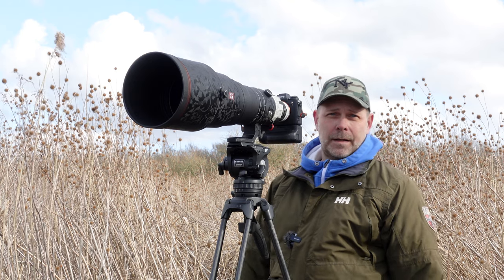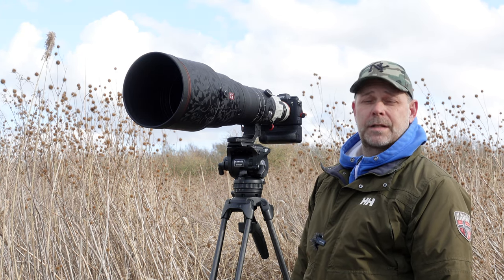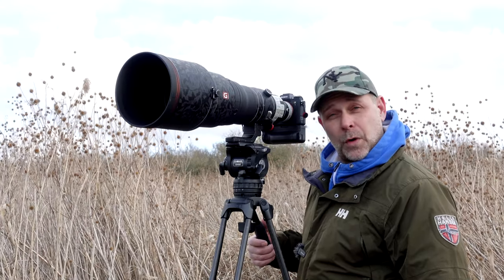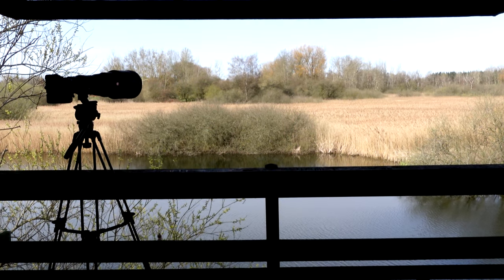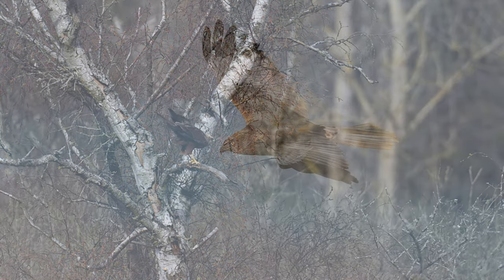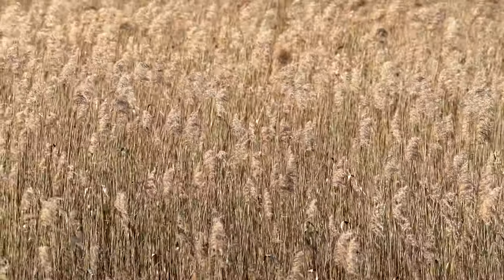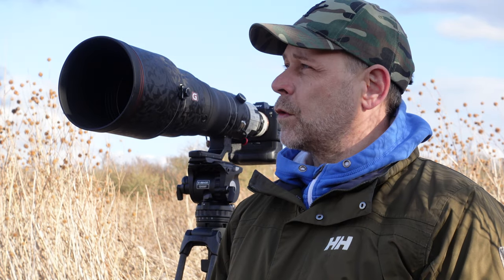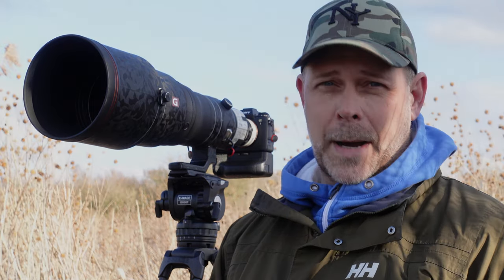Western marsh harriers vs Sony a1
This one is about my favorite place to photograph Western marsh harriers and to show what is possible with Sony a1 and the G Master 600mm